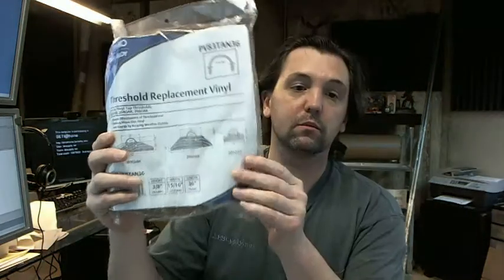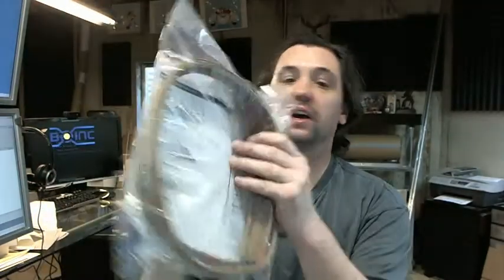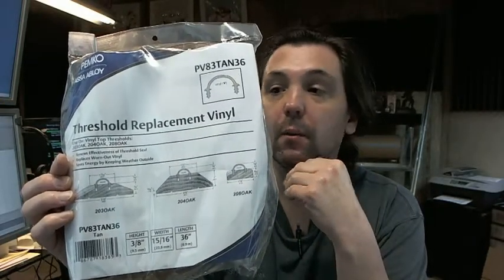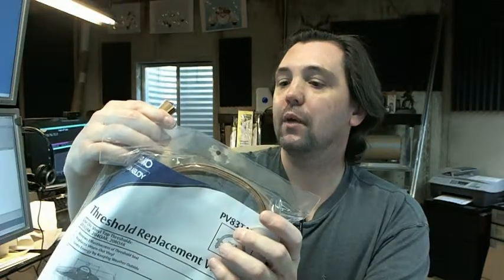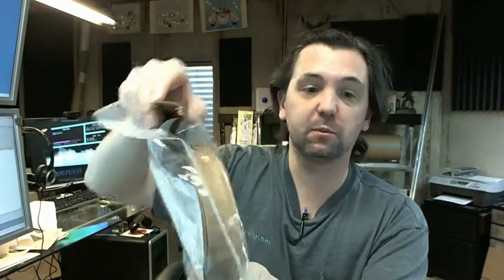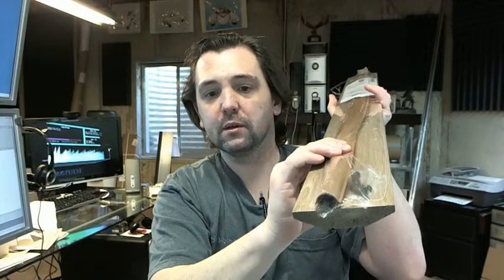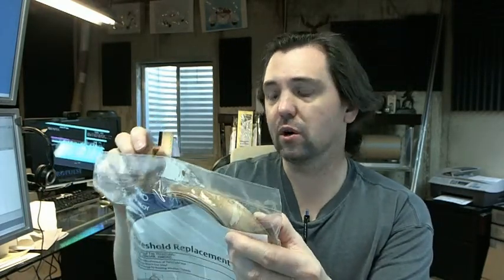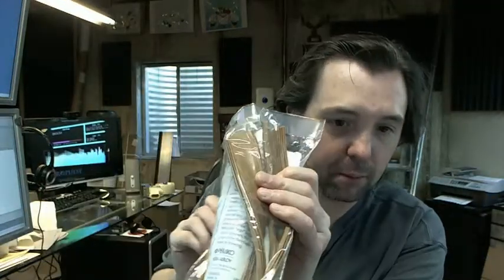Pemko PV83TN Threshold Replacement Vinyl - Tan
This video is to bring you a closer look at the Pemko PV83TN Threshold Replacement Vinyl - Tan.
This material is for the 203, 204, and 208 series oak thresholds by Pemko.
I suggest when people buy a new oak threshold that they order a replacement roll of seal (store it, preferably in the house).
Vinyl is the most standard duty material and it will crack and wear over time (UV rays).
This material will last years before it fails.
The replacement vinyl is very inexpensive.
It installs by pushing in the the fins in the slots or the kerfs into the top of the threshold.